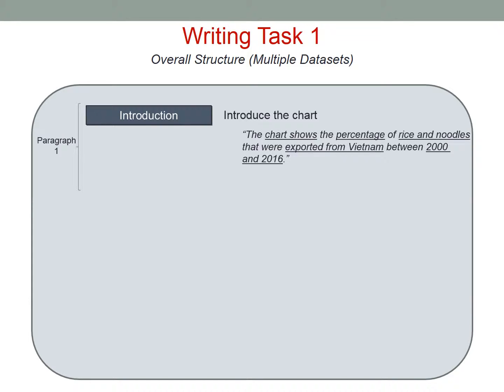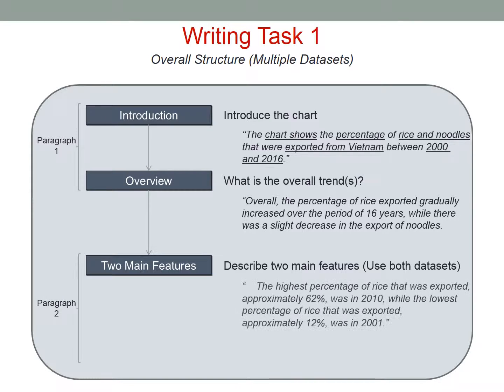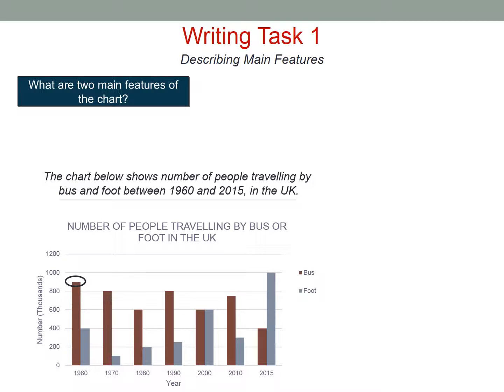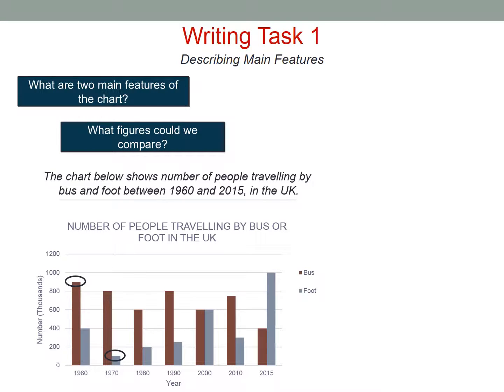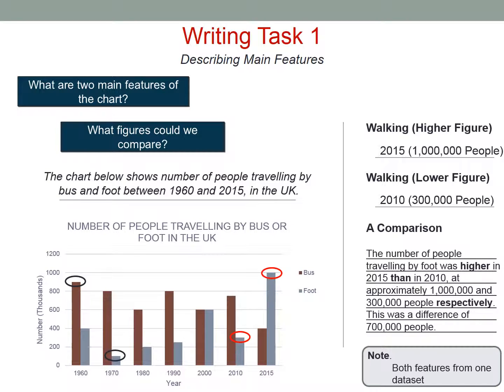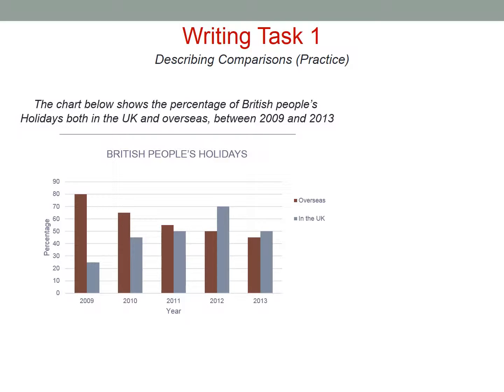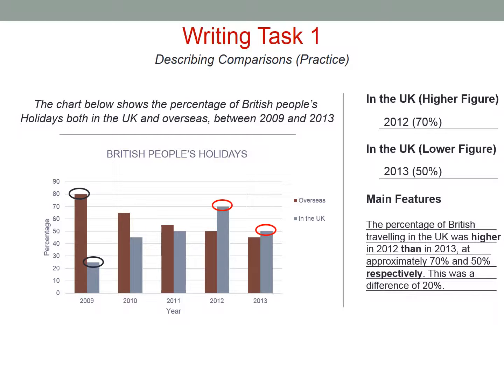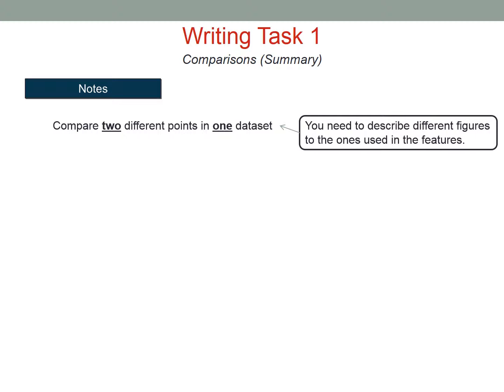(Intermediate) IELTS Writing Task 1 - Comparisons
This video is designed to guide Intermediate students through the comparative sentence part of the Task 1 essay.